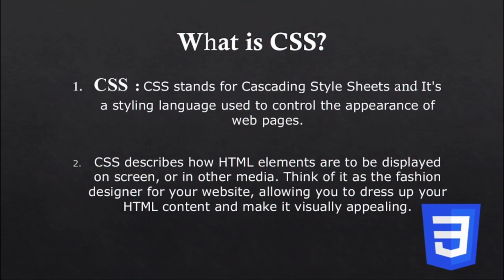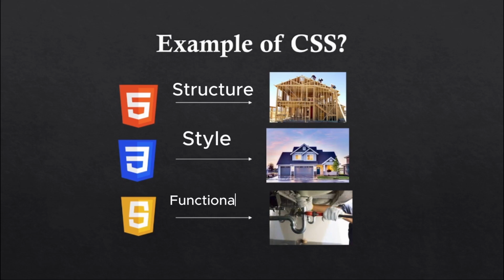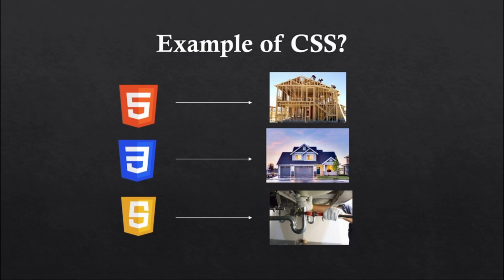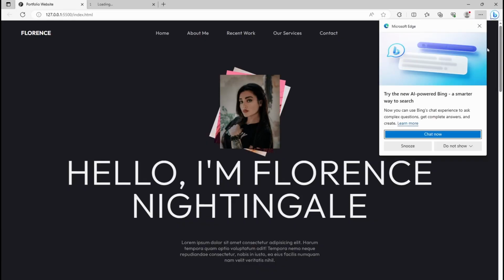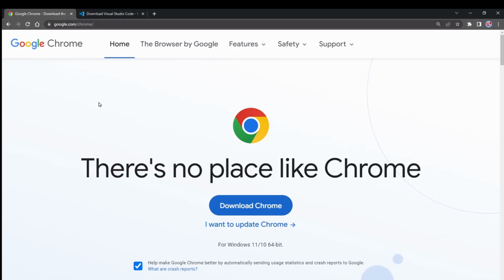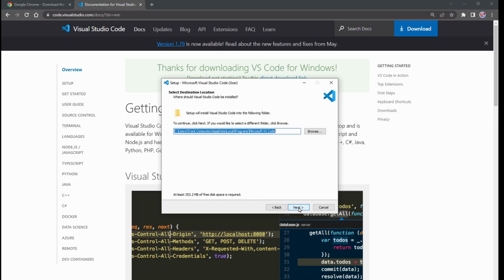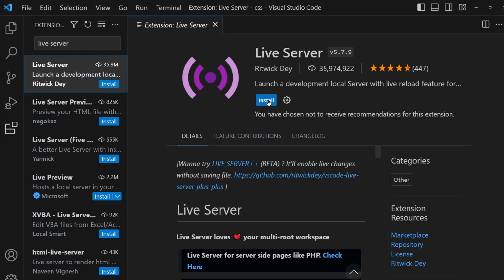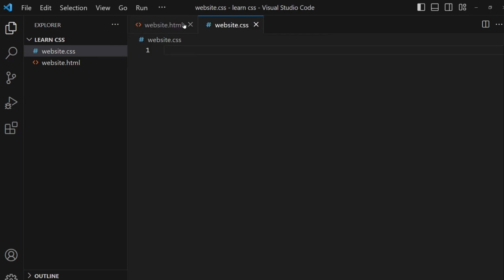CSS Introduction and Download VS Code - CSS Course For Beginners - Part 1